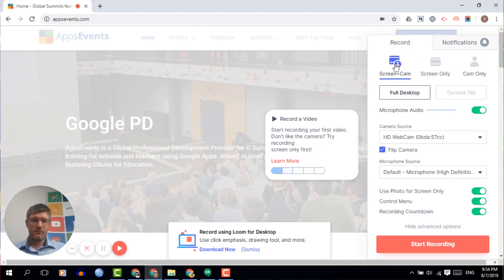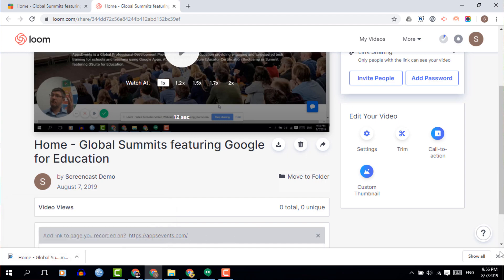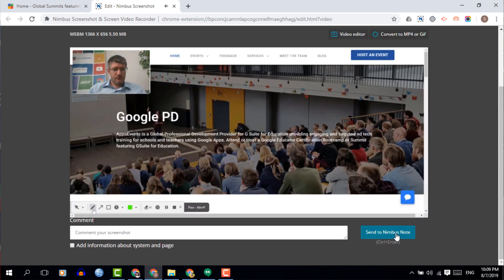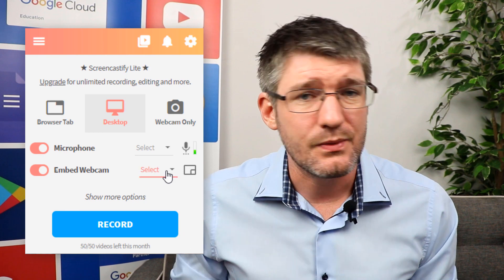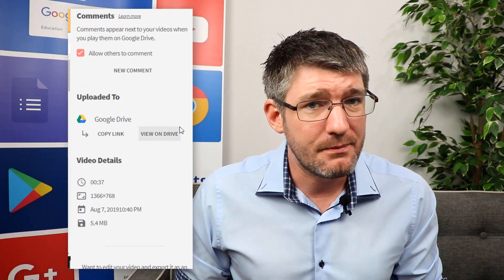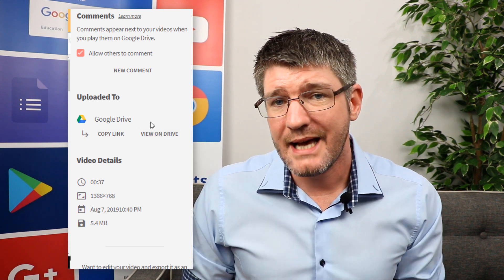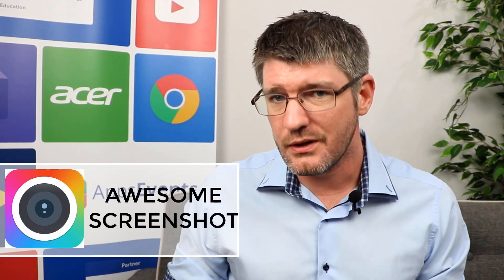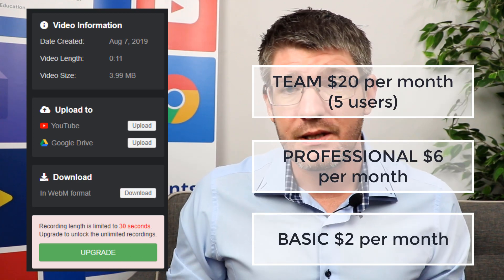How to Screen Record on Chrome and Chromebooks - 5 Extensions to Create Great video | Episode 27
Are you ready to create better video? Looking for a screen recorder on Chrome or Chromebooks? Want to create instructional videos for your students? Here are 5 Incredible Screen Recorder Extensions you can use on Chrome and Chromebooks!

The extensions mentioned in the video are the following:
1. Loom
2. Nimbus Screen Recorder
3. Screencastify
4. Hippo Video
5. Awesome Screenshot